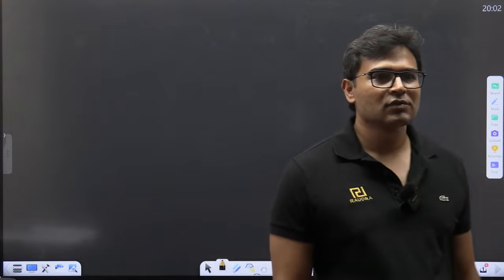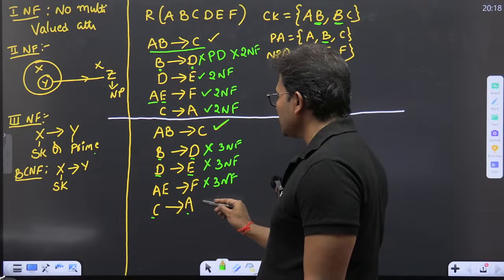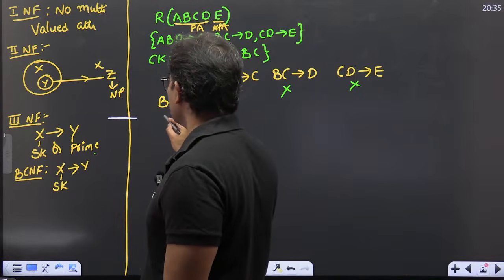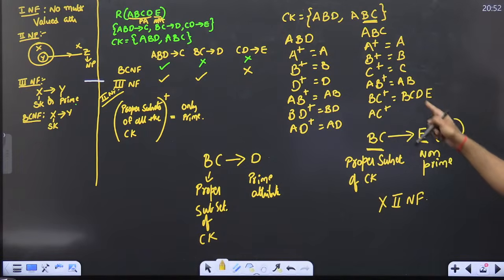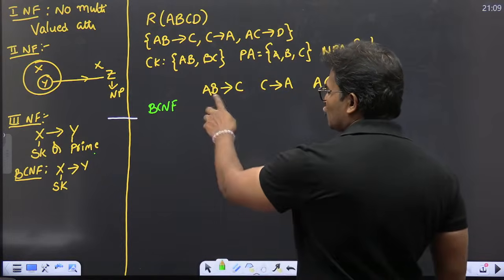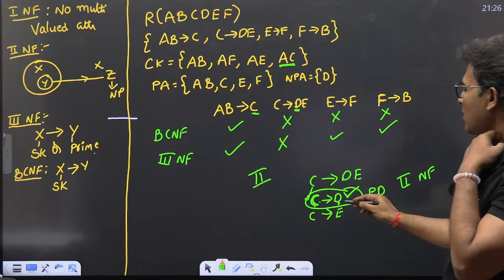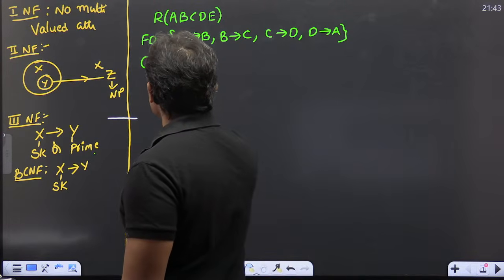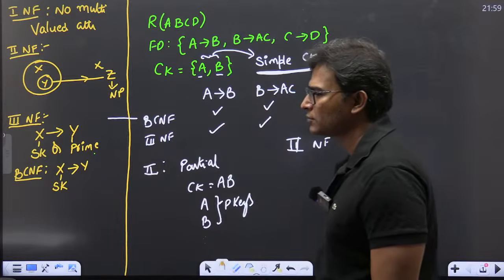Database Normalization Procedures|Functional Dependency Analysis|IdentifyingHighest NormalForm|Lec14